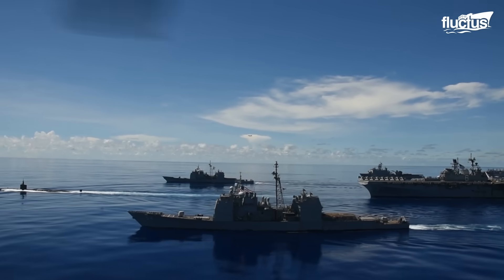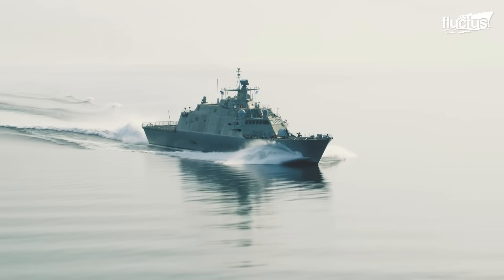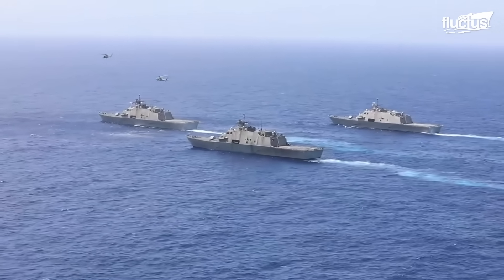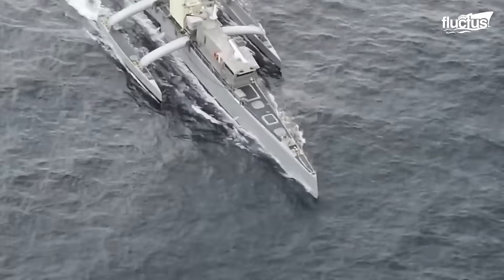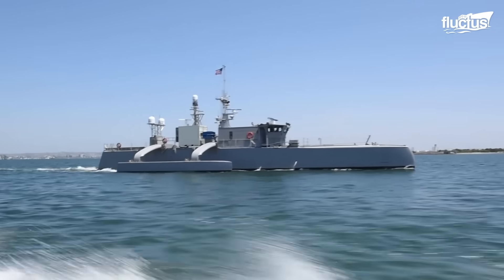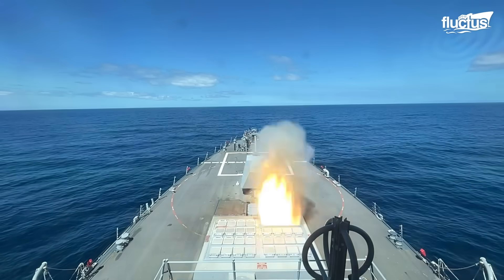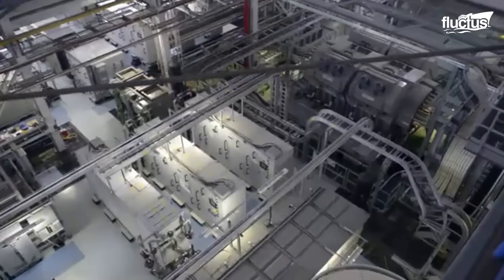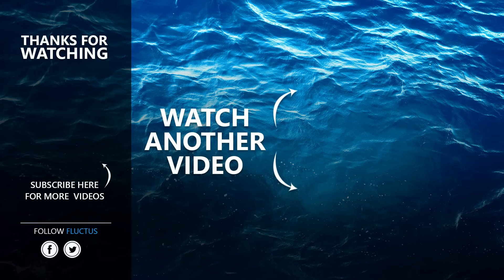US Navy’s Most Feared Stealth Ships in Action Patrolling the Seas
Welcome back to the Fluctus Channel, as we discover how the U.S. Navy’s Littoral Combat Ships, Sweden’s stealthy Visby-class corvettes, and advanced unmanned surface vessels are transforming modern naval warfare.